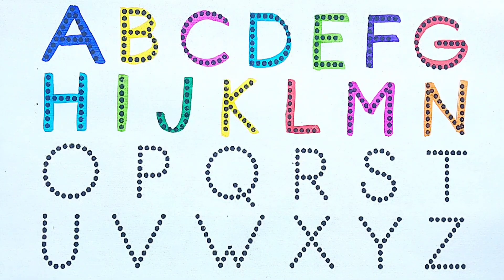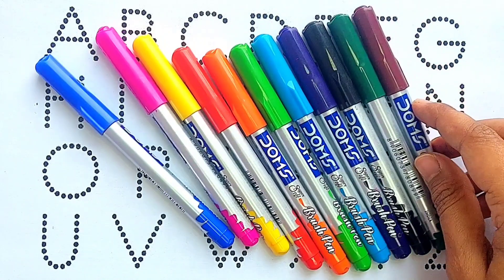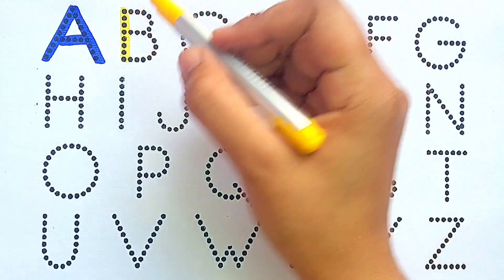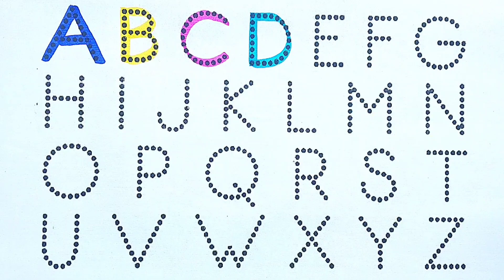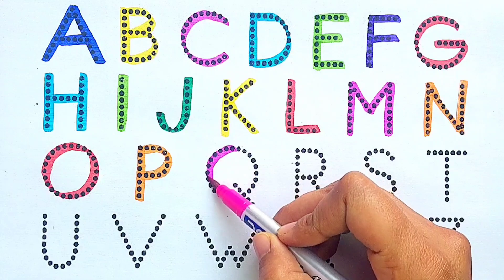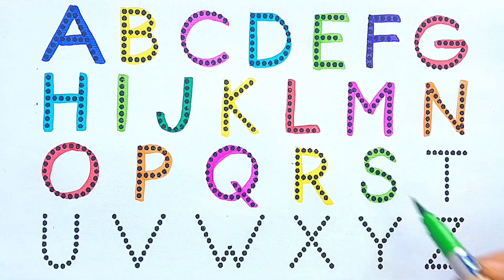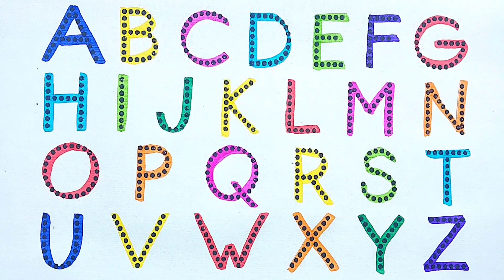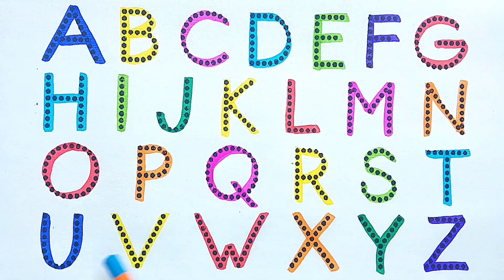ABCD writing & draw I easy abcdlearning video for Preschoolkids&Toddlers |abcd abc forkids, abcde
Let's trace & write uppercase
ABCD for preschool toddlers
and kids I educational video,
abcdefg,abc